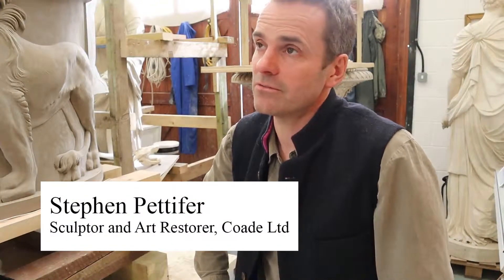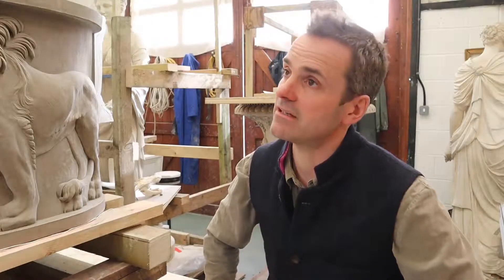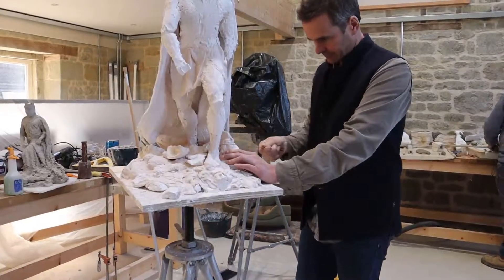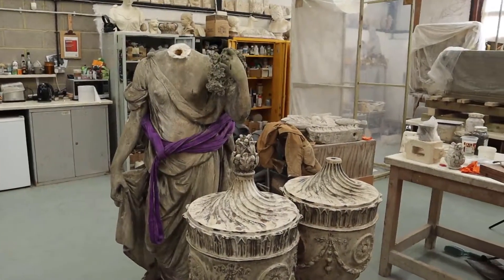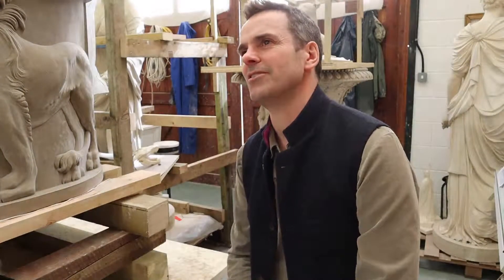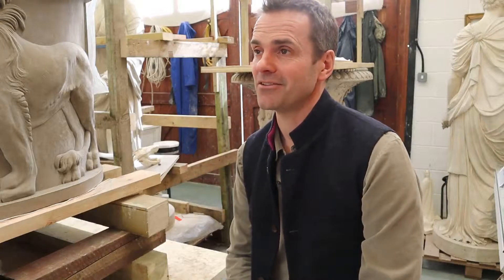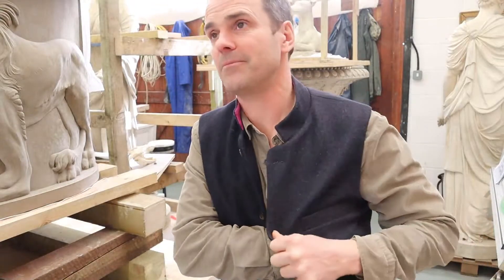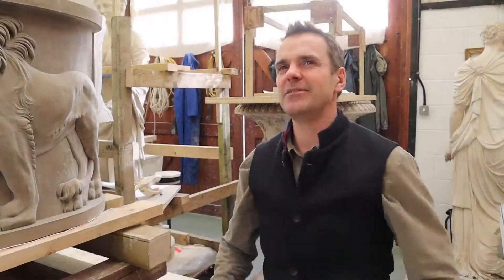The Sculptor and his Vega Gilet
We were lucky enough to catch up with Stephen Pettifer, world-renowned sculptor based in Wilton outside of Salisbury. Stephen manages a team of highly skilled craftsmen who recreate classical sculpture, contemporary pieces and private commissions in Coade stone.
He also happens to be a fan of Guillotine England's Gilet collection.  His first encounter with our Vega Gilet was on a shoot for House and Garden magazine at Messum's Gallery in Tisbury. By the end of the shoot the photographer, Stephen and the Editor had walked away with a total of 6 luxury Gilets.
Thank you Stephen for sharing your gilet story with us.